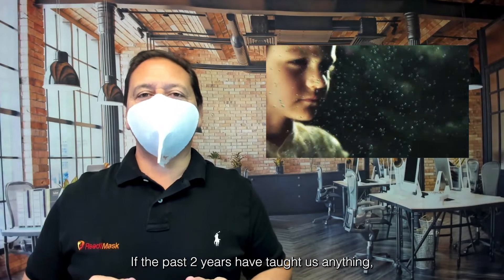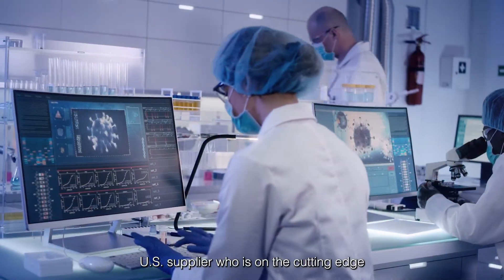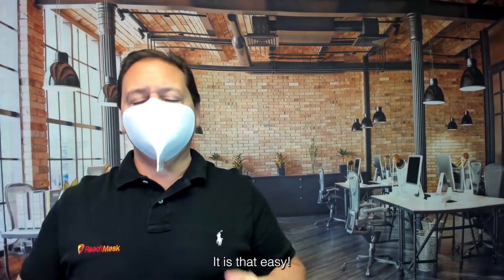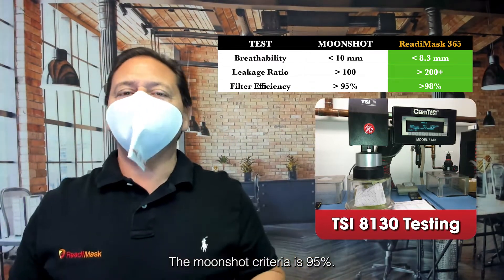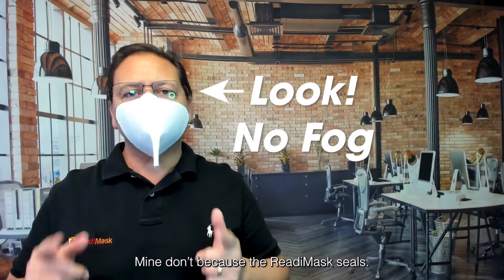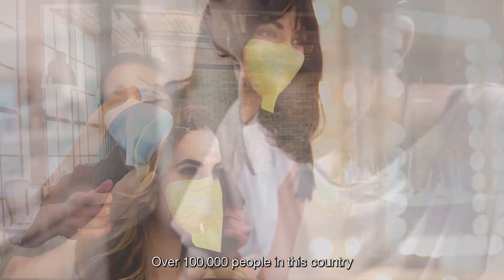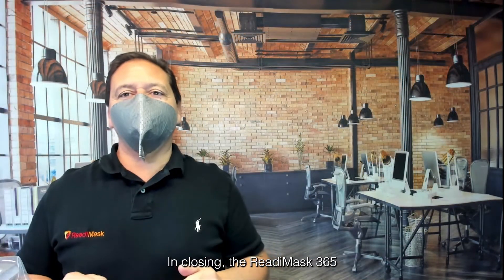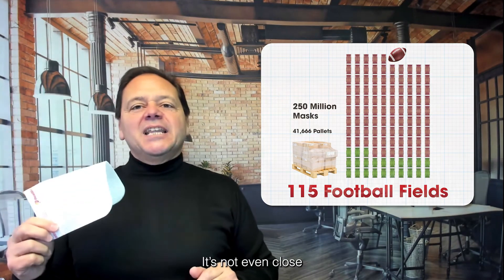ReadiMask® Wins 2022 BARDA NIOSH Mask Competition!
ReadiMask® 365 – A Simple Design

“Simple can be harder than complex:  You have to work hard to get your thinking clean to make it simple.  But it's worth it in the end because once you get there, you can move mountains.”
- Steve Jobs

This was the philosophy we adopted to develop the ReadiMask, so we started with a clean slate, with no preconceived notions of what a mask should have or should be.  We had just three basic design parameters:

1.  It had to be comfortable
2.  It had to filter well
3.  It could not leak

Watch short video to get a better understanding of this outstanding mask.

The ReadiMask 365, an elegantly simple solution, was developed over many years entailing extensive materials research, working with the US Defense Logistics Agency (DLA), and trial and error prototyping.  The latest model utilizes a cutting-edge, flexible nano fiber filter.  This, combined with a best-of-breed medical adhesive, creates a new level of protection not only for the wearer, but those around them!

The ReadiMask 365 uses a state-of-the-art, domestically manufactured, 3-layer composite nano filter.  The fabric is sonic point bonded with a soft, spunbond fabric for comfort.  The resulting laminate is flexible, enabling it to contour to the unique facial features on all of us.

The 365 utilizes an American made, hypo-allergenic, medical grade, FDA approved adhesive to frame the perimeter of the mask.  The adhesives were developed specifically for pediatrics and geriatrics to be very gentle on the skin.  Because the mask forms a perfect seal, all particles must try to pass through the efficient nano filter on both the inhalation and exhalation – protecting both the wearer and providing unparalleled source control for those around them.

The shape of the ReadiMask may seem like a simple rectangle, but much thought and refinement went into the design and application, so that it can be formed to each user’s face.  The truly unique design permits the user to mold the mask to their individual facial shape and features, ensuring a custom fit for everyone.  The unique design, material, protective quality, and ease of use puts ReadiMask 365 steps ahead of existing masks.